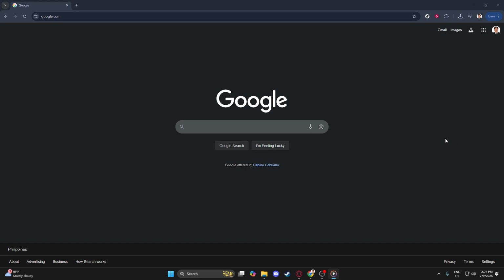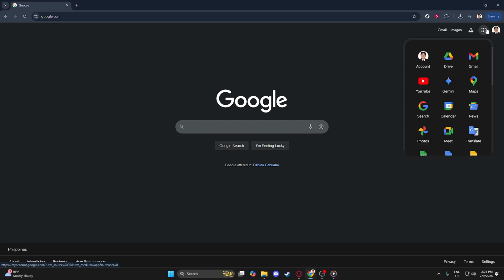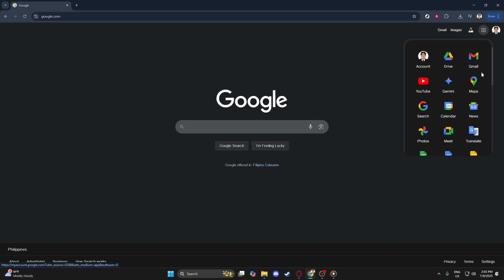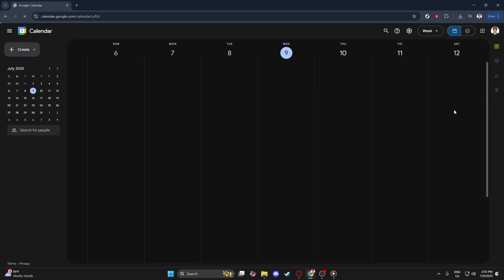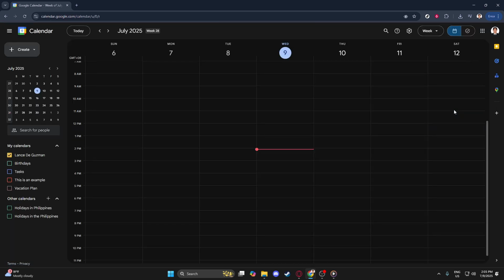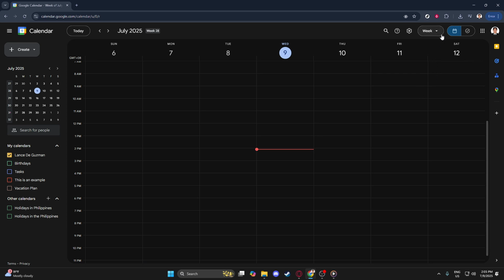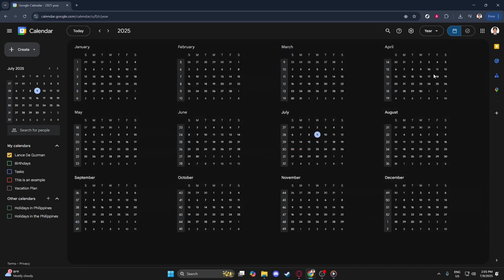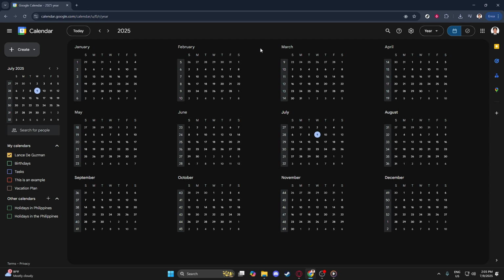How To Show Year View In Google Calendar [2026 Guide]